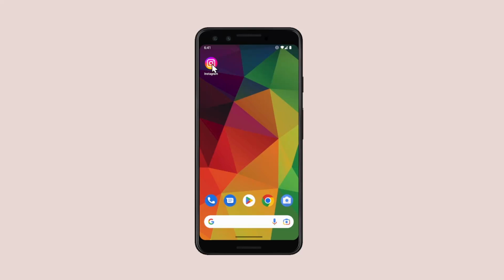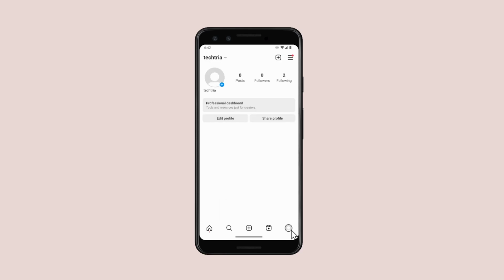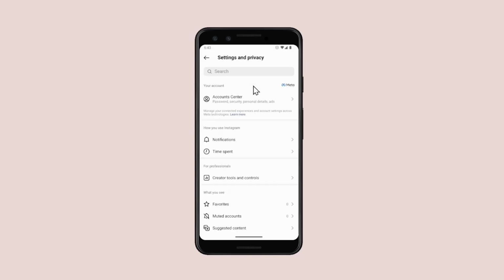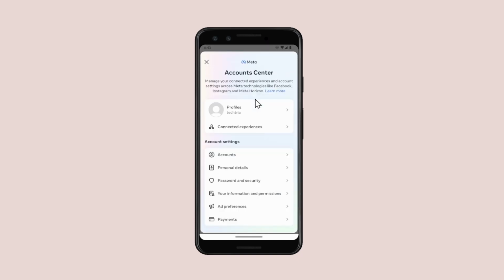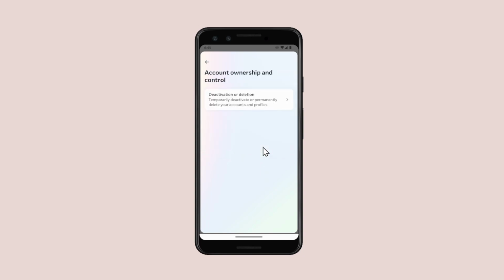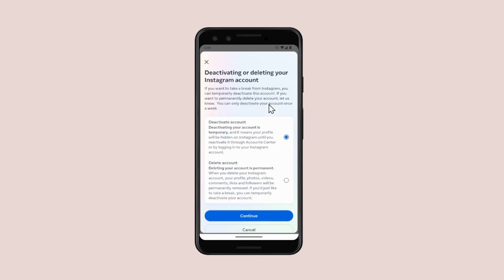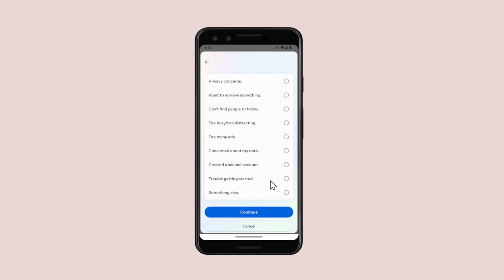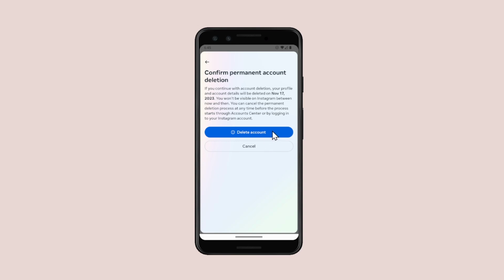How to Delete Instagram Account Permanently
Description
In this video, I will show you how to delete Instagram account permanently.